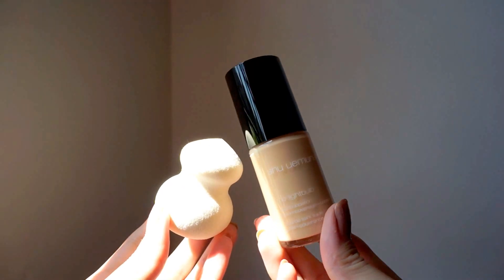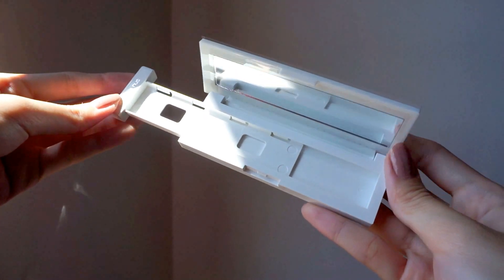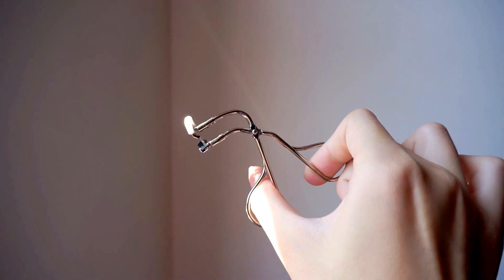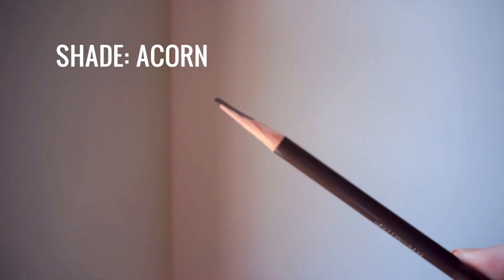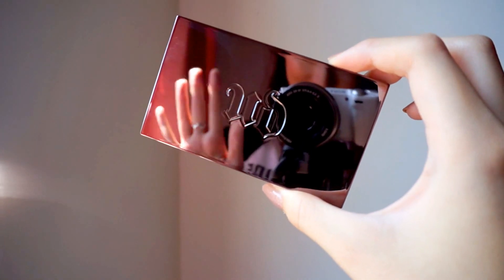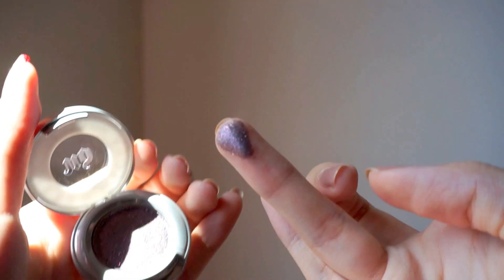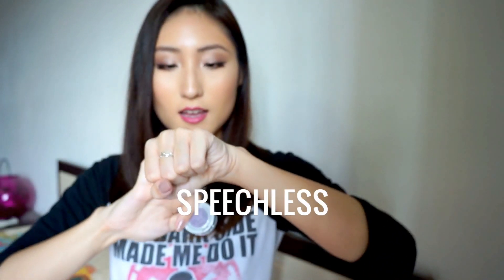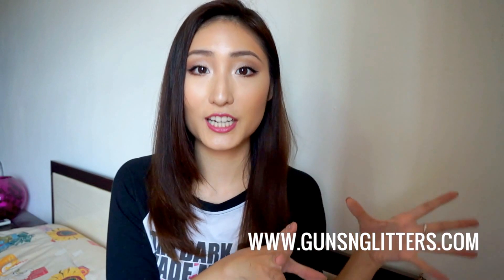BEAUTY HAUL - SHU UEMURA, URBAN DECAY, M.A.C || Ashley Ahn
Hey dollies! Here's a massive beauty haul to get you ready for the post-holiday blues. Tell me which was your favourite item!

PRODUCTS MENTIONED:

Shu Uemura-
The Lightbulb Fluid Foundation and Sponge
Partial Soft Cross False Eyelashes
Quad Case
Spikey Rose Lipstick
S-Curler
Deep Sea Water Fragrance Free Mist
Hard Formula Eyebrow Pencil 09 - Acorn

Urban Decay-
Black Magic 24/7 Glide-On Double-Ended Eye Pencil Set
Naked Skin Ultra Definition Powder Foundation
Naked Skin Weightless Complete Coverage Concealer
Moondust Eyeshadow in Ether
Mascara Resurrection
Sheer Revolution Lipsticks in F-Bomb and Obsessed

M.A.C-
Lustre finish lipstick in Palmful
Matte finish lipstick in Yash